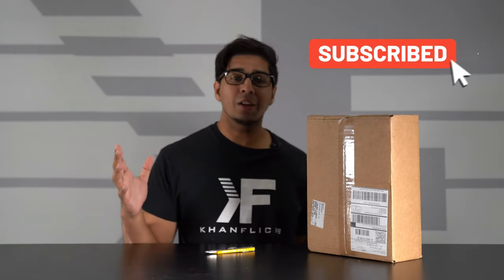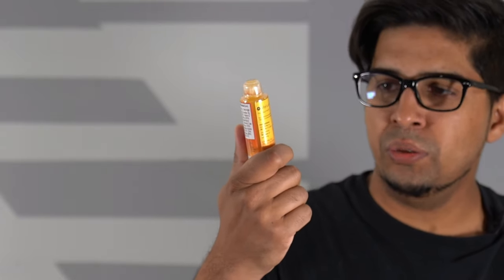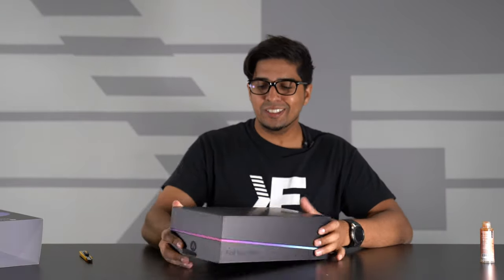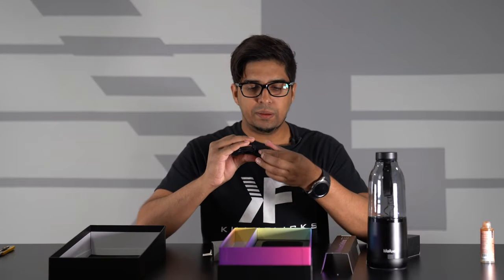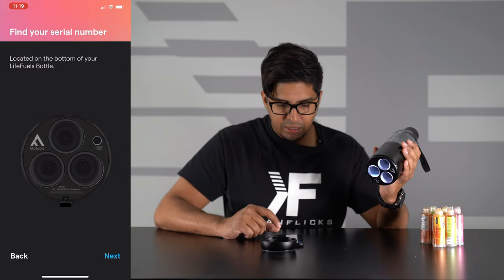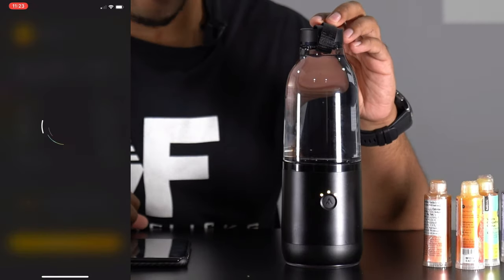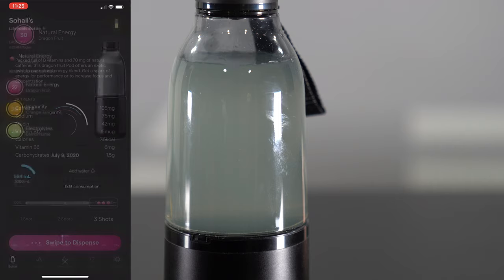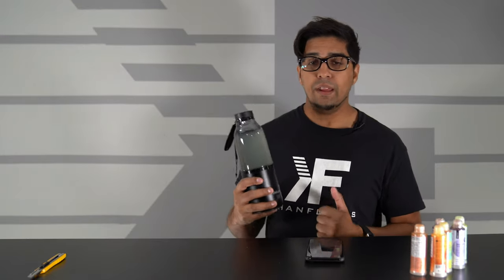Smart Water Bottle that injects Vitamins & Electrolytes - LifeFuels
Today, we unbox & review a high tech water bottle. This smart bottle features a pod injector and a corresponding app that allows you to add vitamins and minerals with a simple swipe. It also can keep track of how much water you drink and give you a full breakdown of your health. The concept is overall genius!